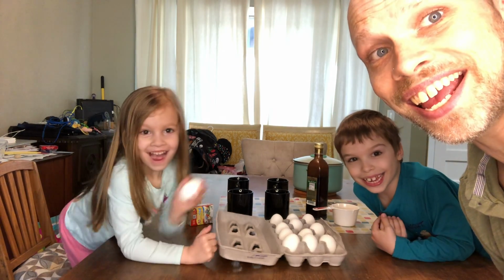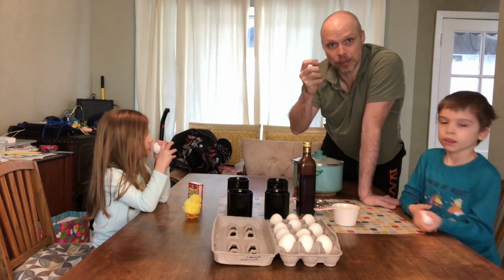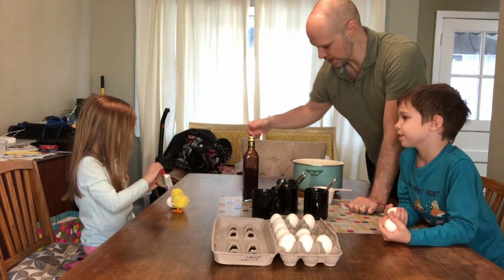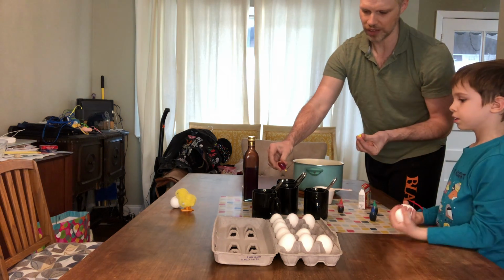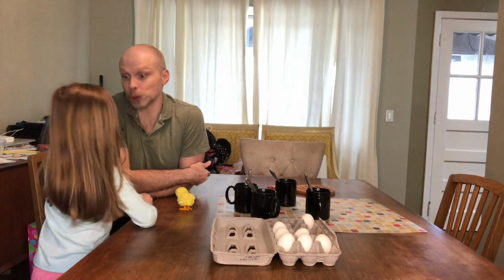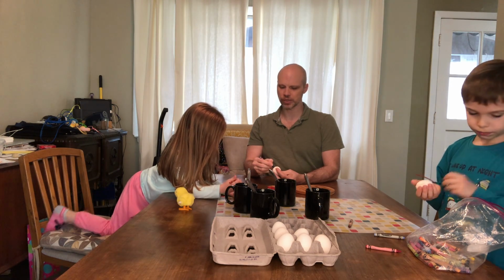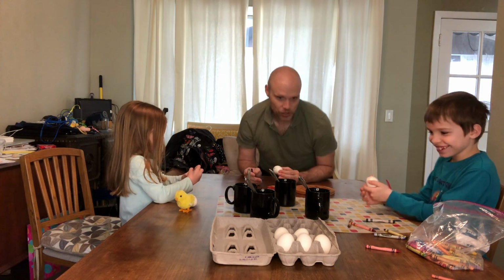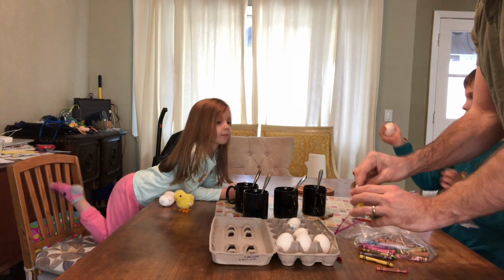Family Craft Project: Bonus! Dying Easter Eggs!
Who needs a color pop for their breakfast? Who wants to go on an egg hunt? Who wants to celebrate spring?! And the hope of new life?! Grab your own egg dying kit or follow along with us and some easy-to
-find household items (food coloring, vinegar, and hot water...that’s the Old School recipe)! Hop on in...the plastic green grass is fine!